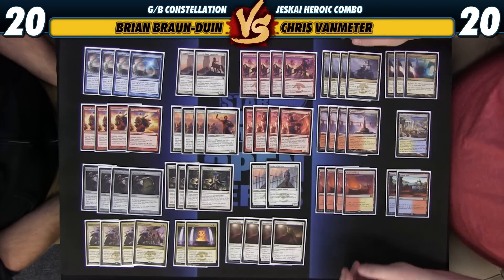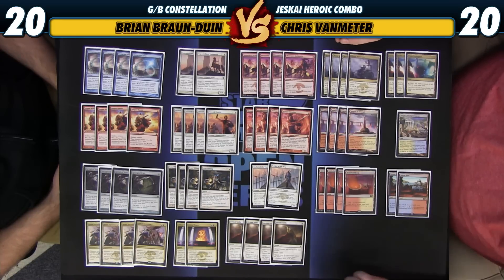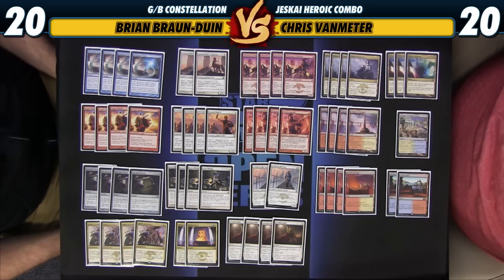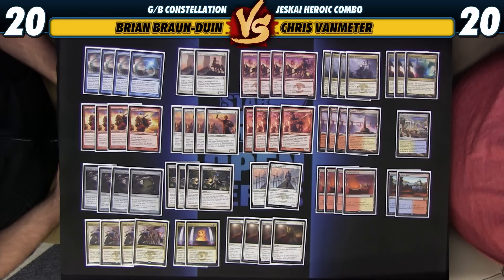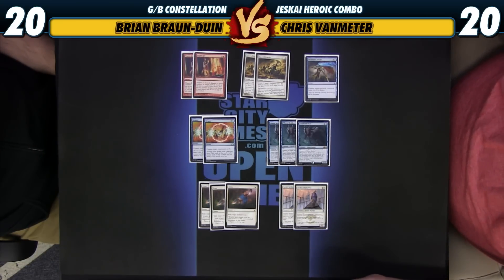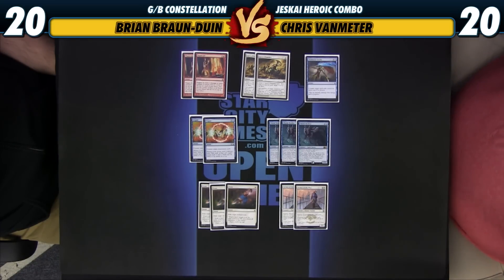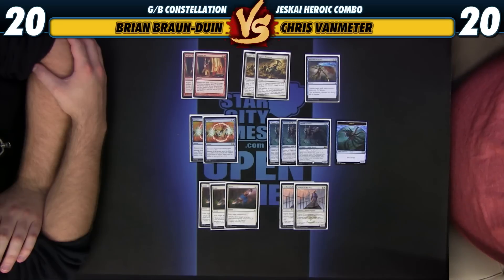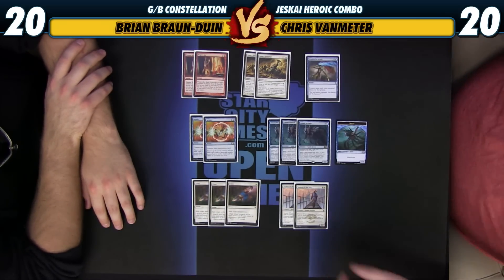Versus Series: Jeskai Heroic Combo Deck Tech with Chris VanMeter [Magic: the Gathering]